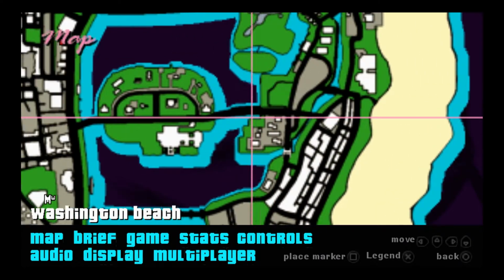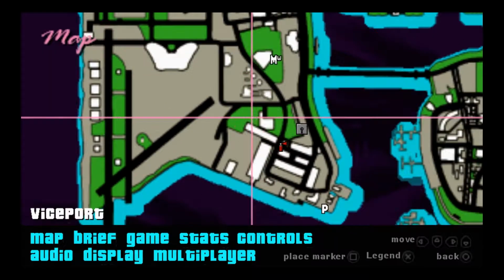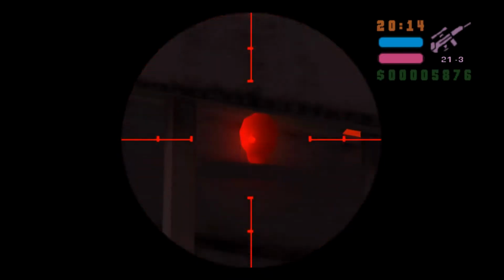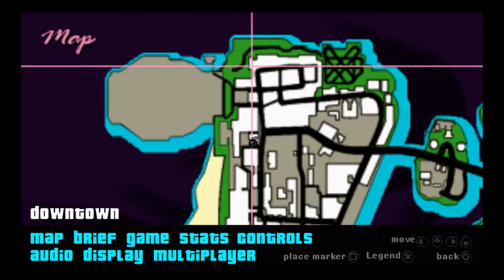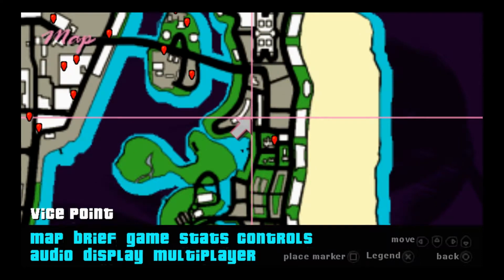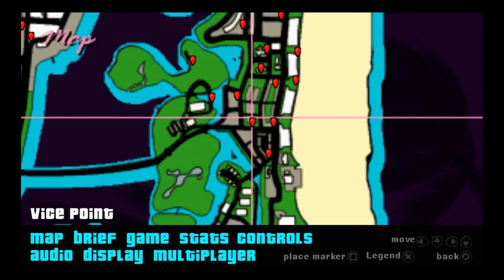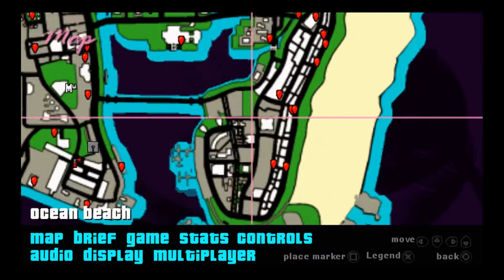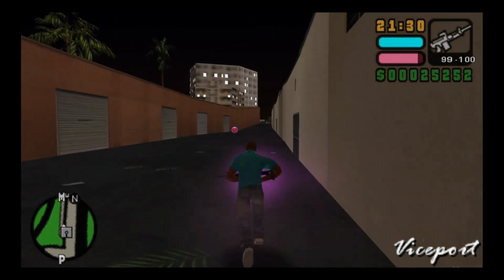VICE CITY STORIES 100% GUIDE PART2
In this video we collect all 99 red balloons in Vice City, please sit back, laugh and enjoy.